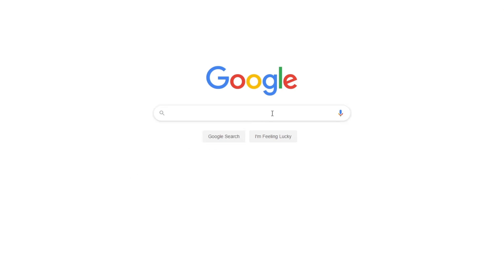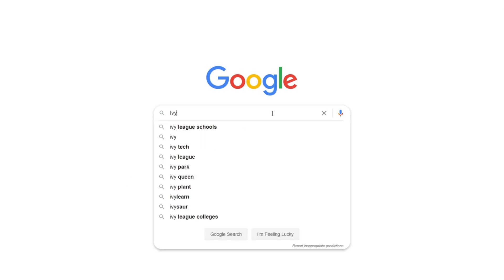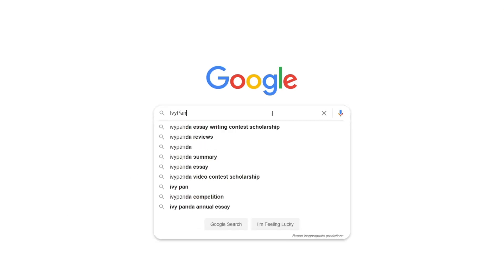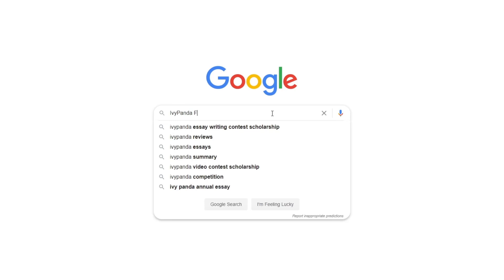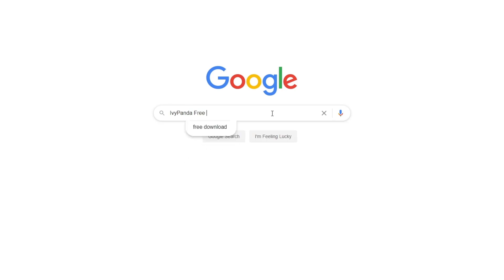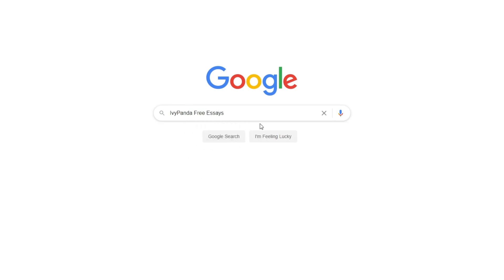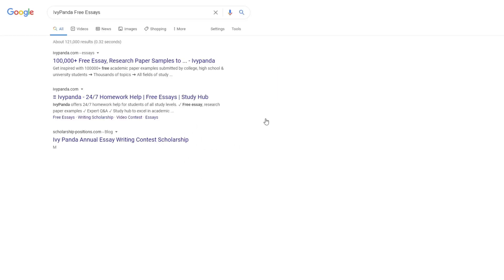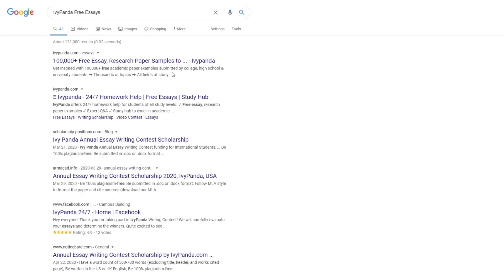Mathematics in Ancient Greek Architecture | Free Research Paper Example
📝 Ancient Greek architecture remains an illustration of ancient Greeks’ beliefs concerning chaos and the cosmos and their desire to achieve the highest degree of perfection. One of the pillars of the art of architecture has been mathematics.

📑 Paper type: Research Paper
📖 Pages: 3
🔠 Words: 844
📚 Subjects: Design, Architecture
⚙️ Language: 🇺🇸 English

🔎 Works Cited:
Gamwell, L. (2015). Mathematics: Geometries of beauty. Nature, 528, 476-477.
Leonardis, R. (2016). The use of geometry by Ancient Greek architects. In M. M. Miles (Ed.), A companion to Greek architecture (pp. 92-104). Malden, MA: Springer.
Optical refinements at the Parthenon. (2018). Web.
Wilson, J. M. (2015). Ancient architecture and mathematics: Methodology and the Doric temple. In K. Williams & M. Ostwald (Eds.), Architecture and Mathematics from Antiquity to the future (pp. 31-58). New York, NY: Birkhäuser.